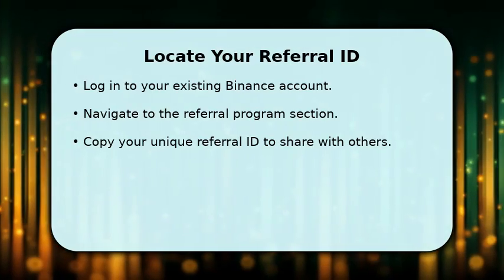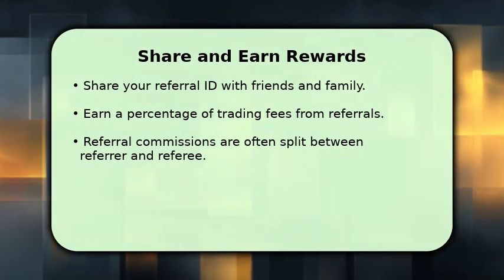How To Get Binance Referral ID (Full Guide)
Are you looking to earn more from your Binance account? Getting a Binance referral ID is the key. In this video, we'll take you through a step-by-step guide on how to obtain and use your Binance referral ID to earn rewards. From creating an account to sharing your unique link with friends and family, we've got you covered.